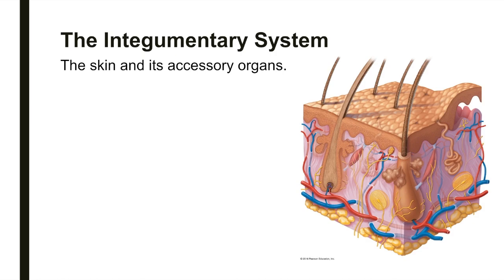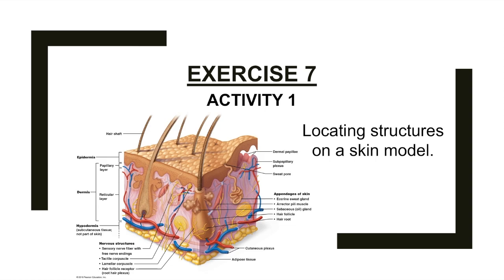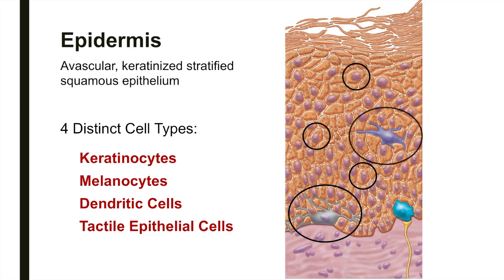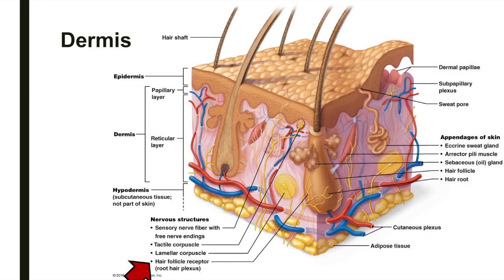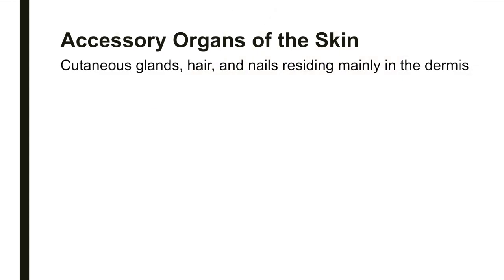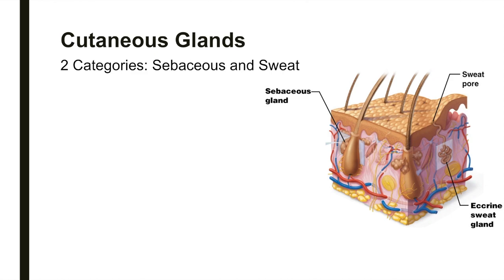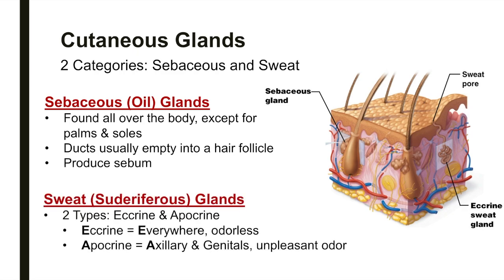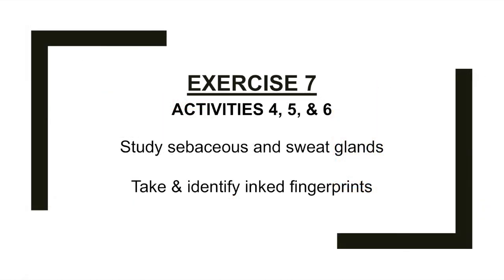A&P Pre-Lab Week 4: Exercise 7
Exercise 7: The Integumentary System